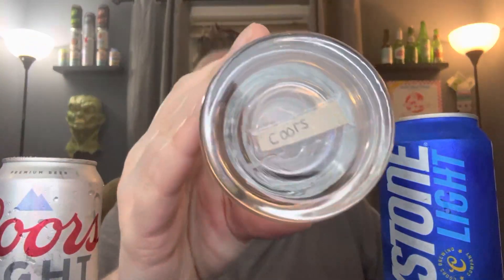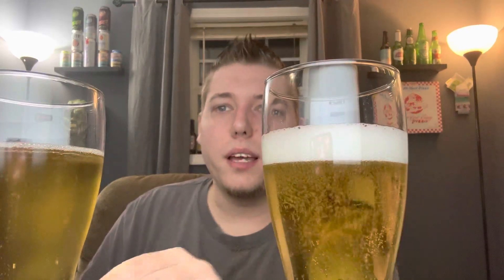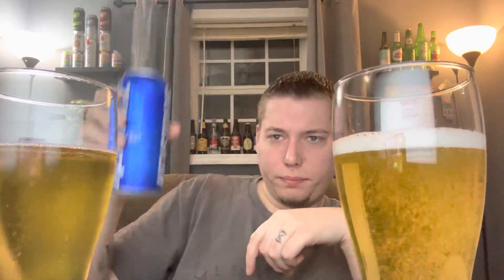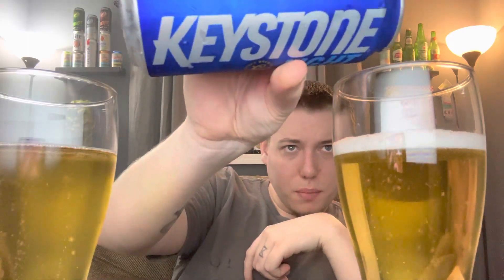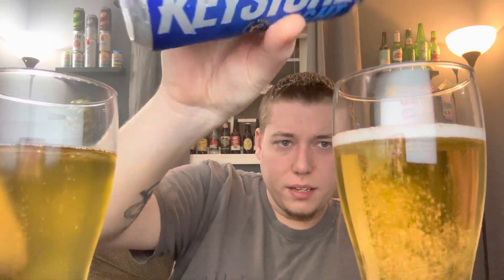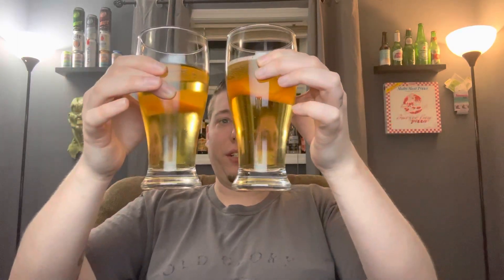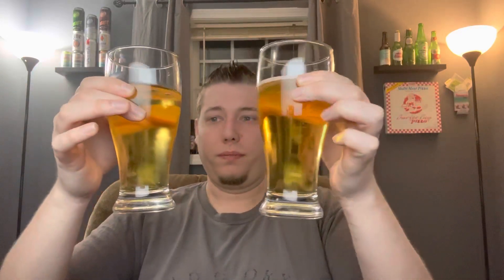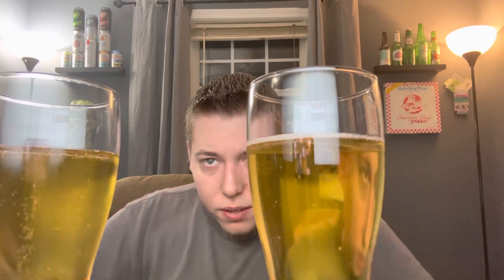Coors Light VS Keystone Light Blind Taste Test BEER BATTLE!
Coors Light ABV 4.2%. Keystone Light ABV 4.1%.